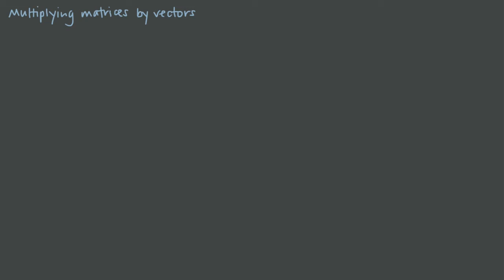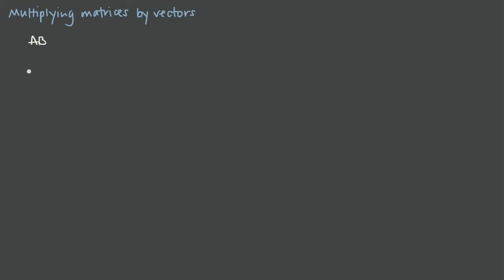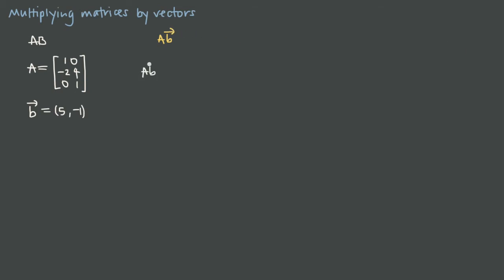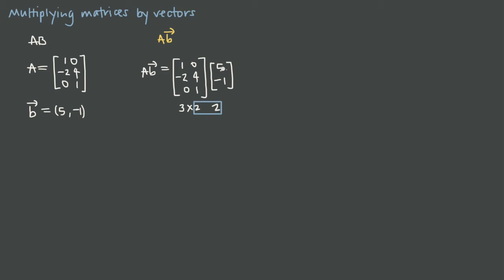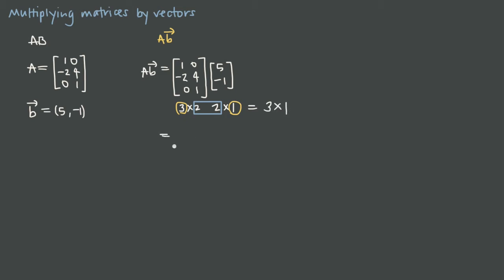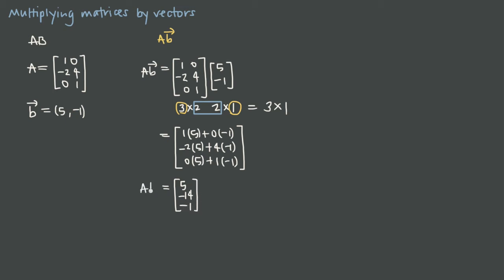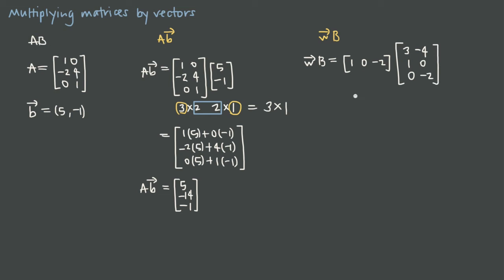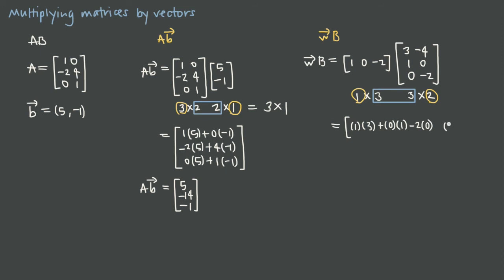36 Multiplying matrices by vectors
36 Multiplying matrices by vectors